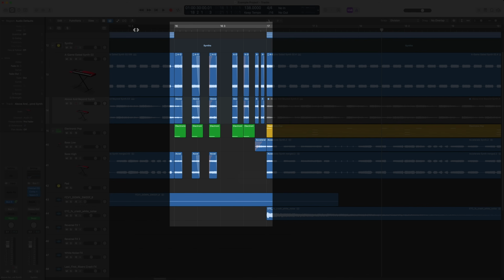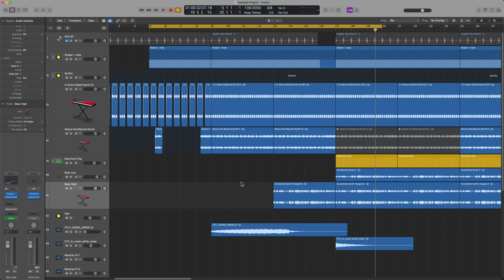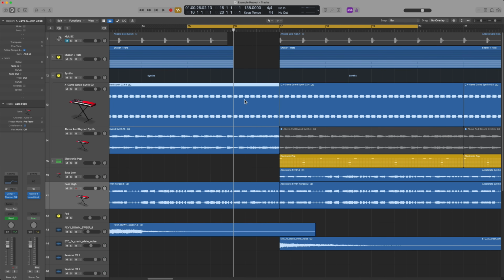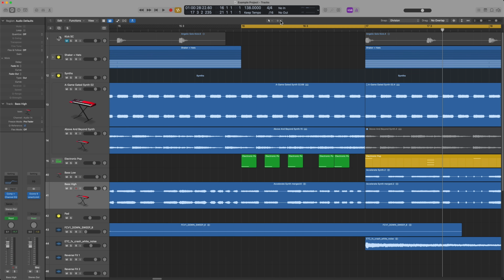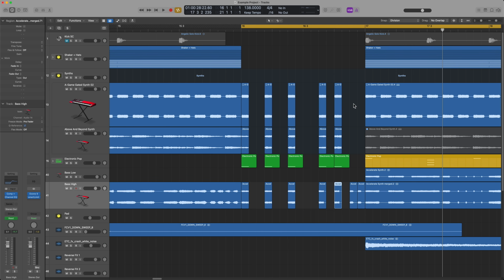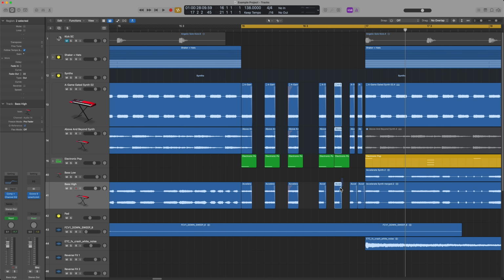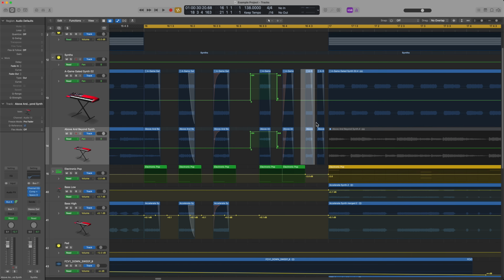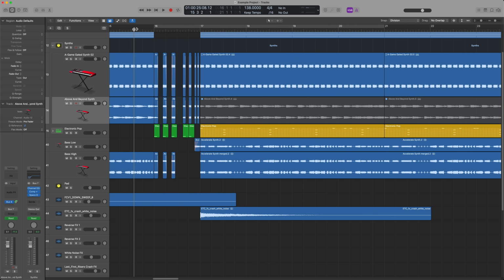Logic Pro // CHOP Transitions!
In this video I demonstrate how to create simple chop transitions, using only basic audio editing tools, some pitch effects, and a little automation in Logic Pro. Enjoy!

0:00 Intro and Examples
1:27 Editing the Chop Effect
4:46 Pitch Effects
6:04 Pan Automation